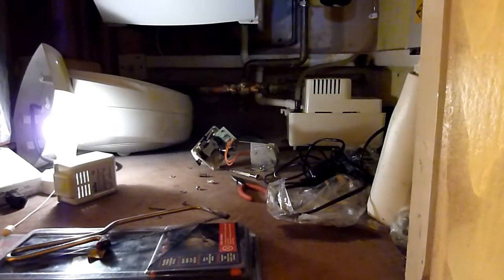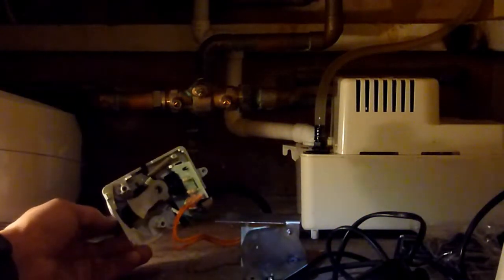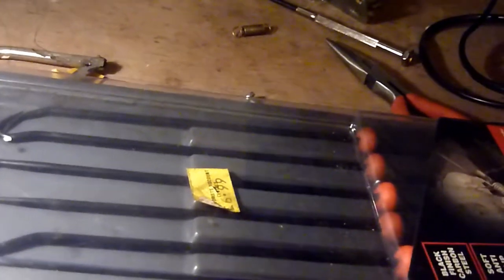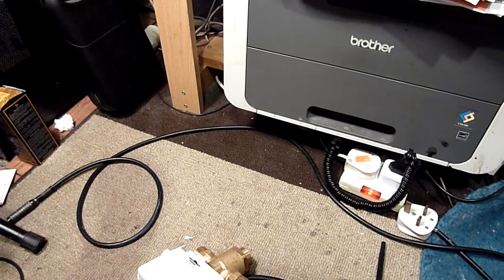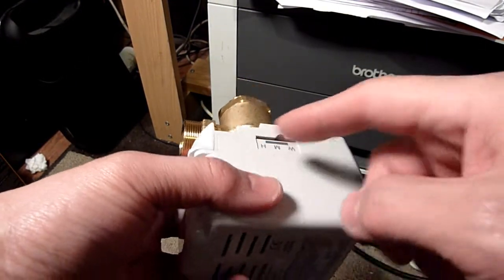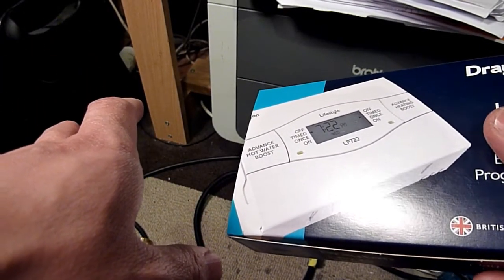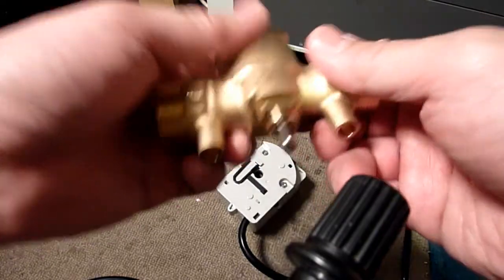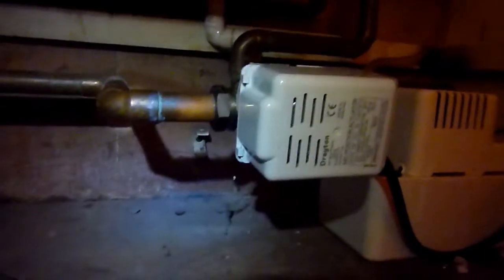Fixing a Mid Position Actuator Fault on a Combi Boiler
Let's investigate and solve this difficult error on this combi-boiler